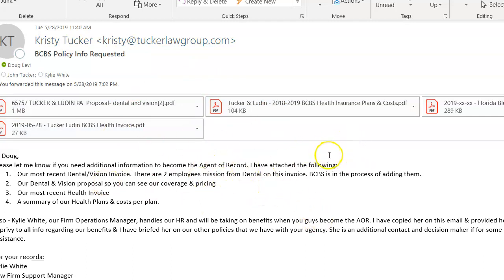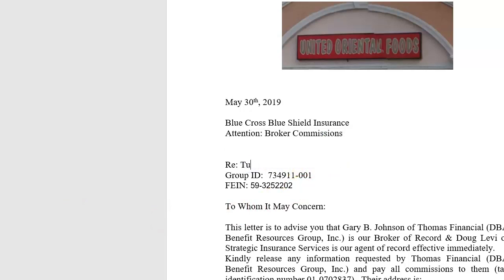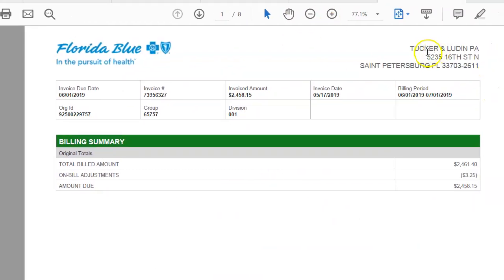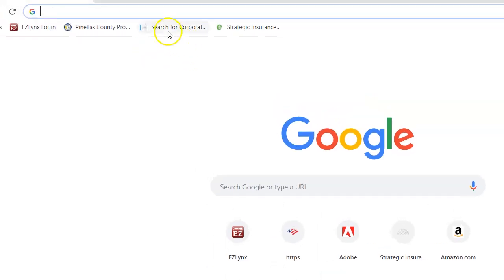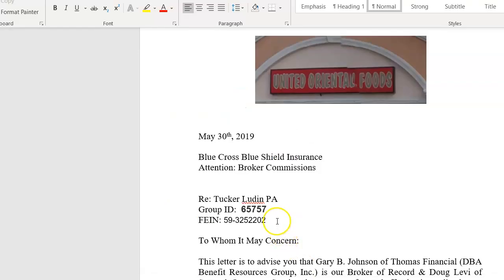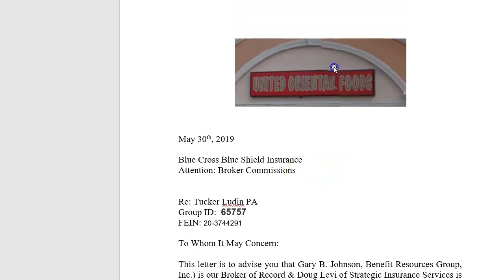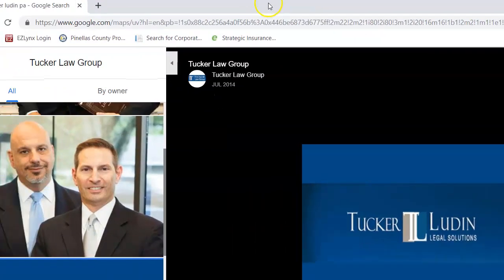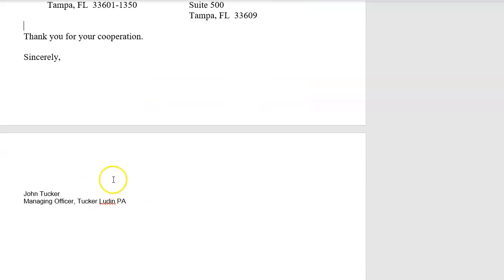How to do an Agent of Record Letter